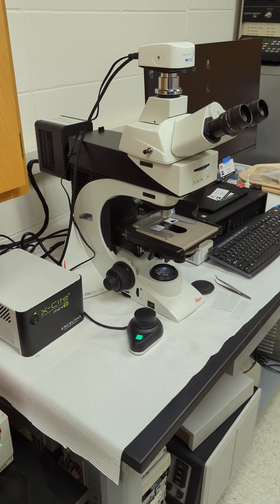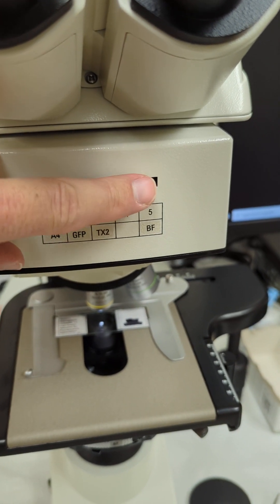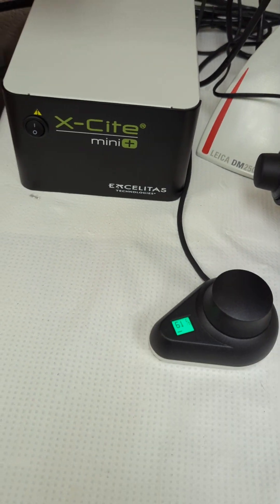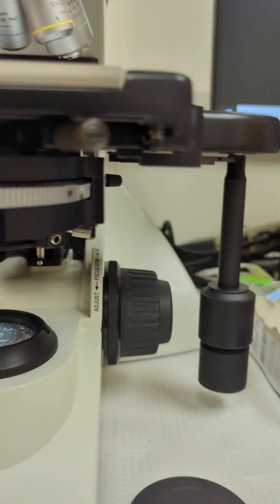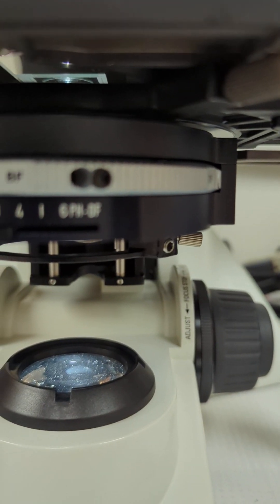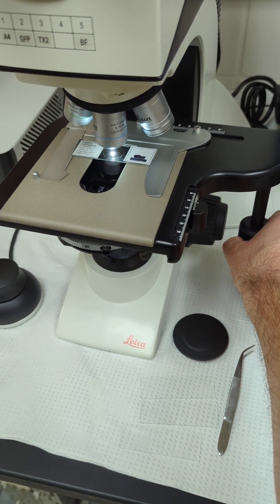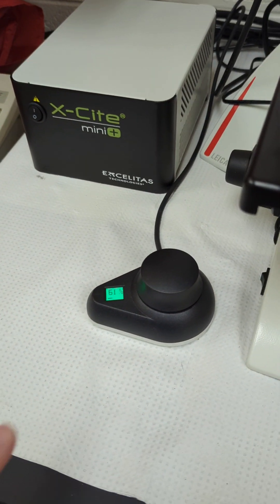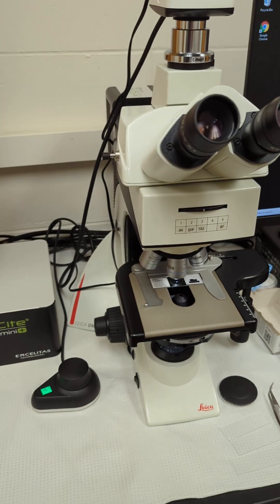Introduction to the fluorescence microscope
Introduction to the microscope and parts